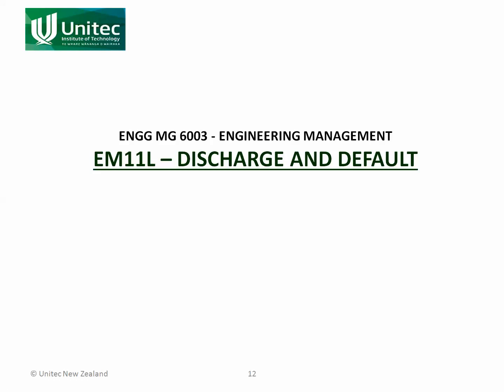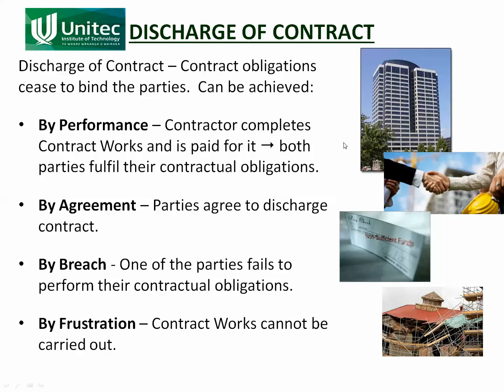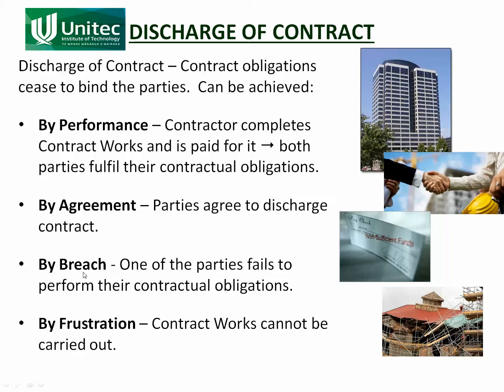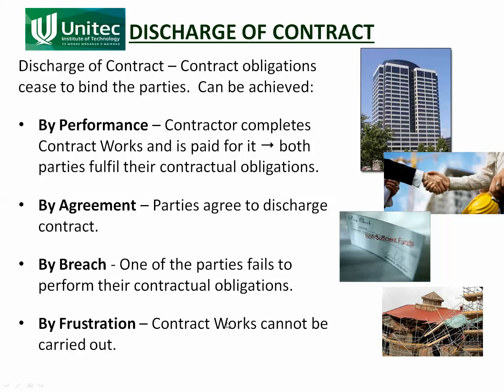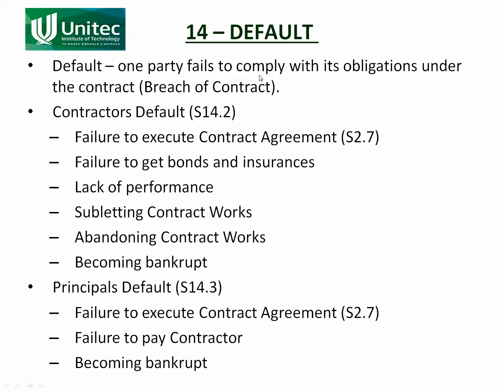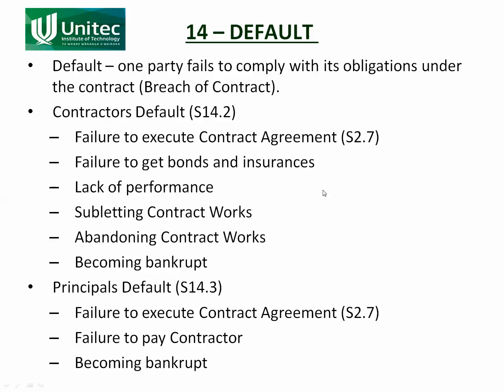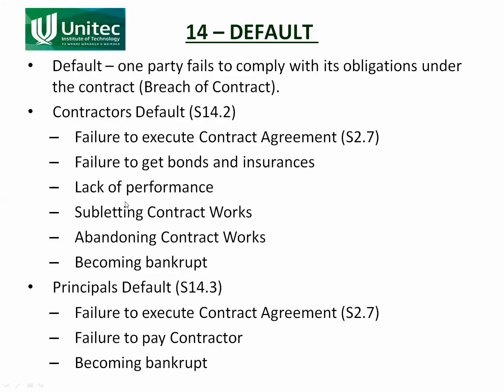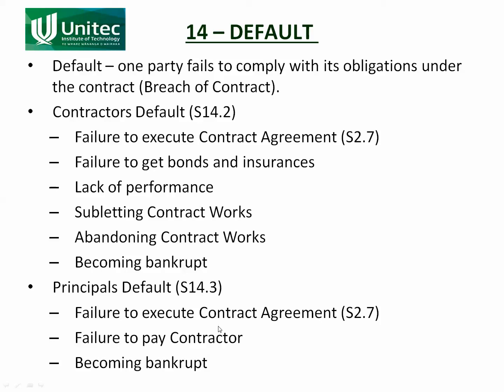EM11m-Discharge and default